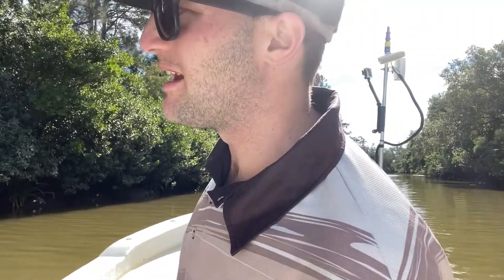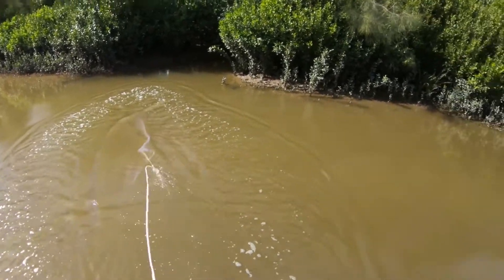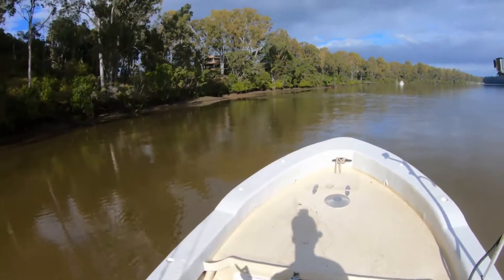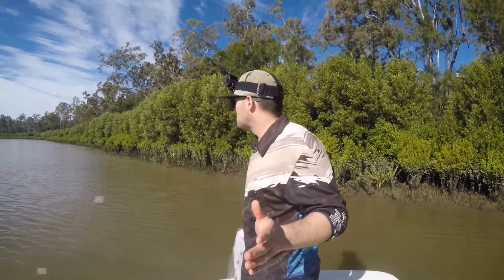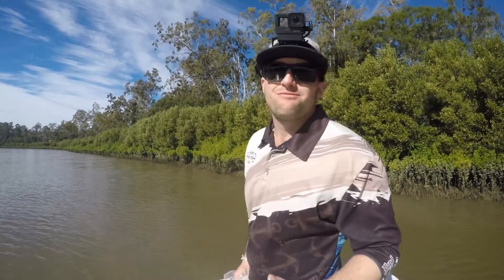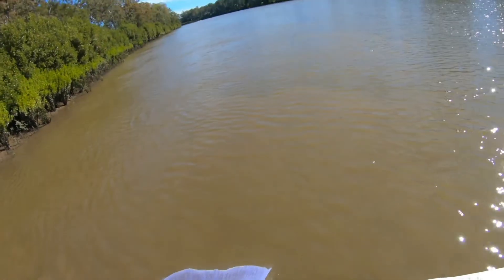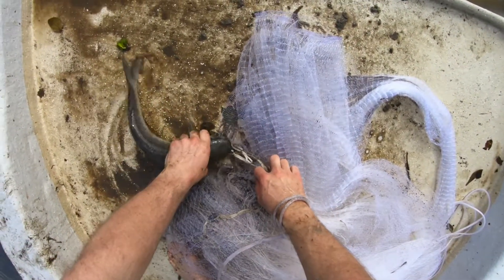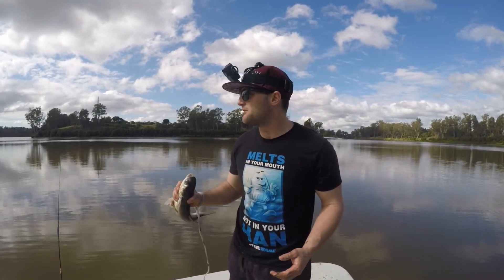How to CAST NET FROM THE BOAT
Hey everyone! Welcome back to another great episode! This week I want to share some of my knowledge and show off the techniques that I often use for catching bait. Its one of may favorite parts of any trip (catching a big fish aside) and we all know fresh is best. So with that being said guys, I hope your'e able to pick up some new tricks or learn something new. If not sit back and enjoy the fishing goodness! Another quick note to remember is that all states, territory's and country's all have different rules and regulations regarding the use of cast nets.

Let’s connect on socials:
And remember guys that's fishing 80/20!